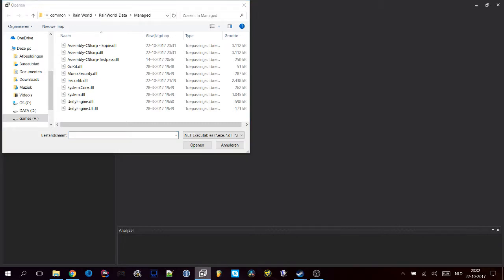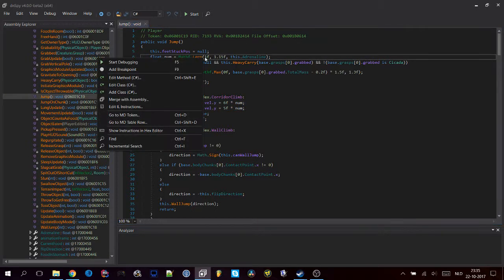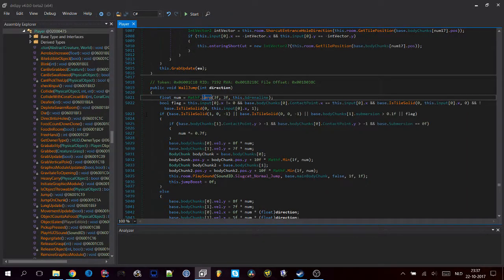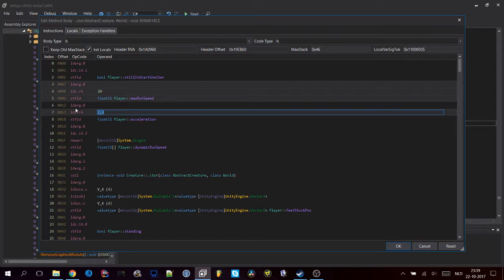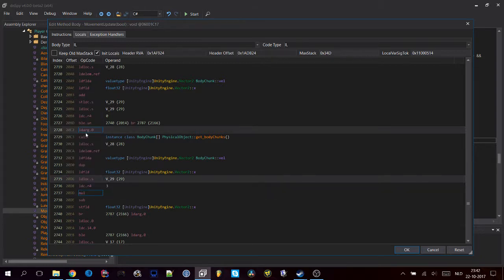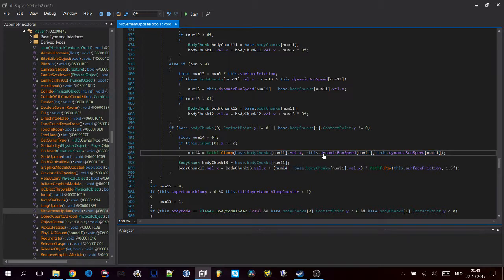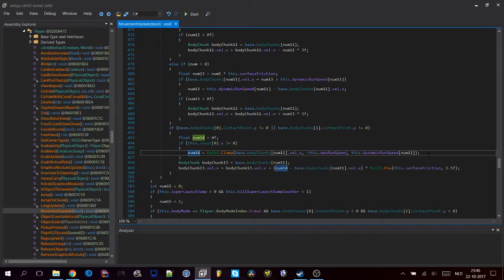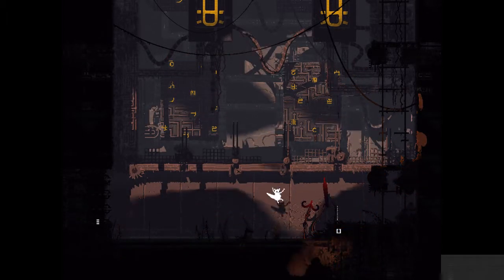[Tutorial] Rain World - Changing Jump Height & Run Speed!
Requested by a commenter, the best attempt I could make within the amount of time I had. I had a stuffed nose and a sore throat, so I hope you can follow along despite that. :p

If you have questions or requests, leave them in the comments!